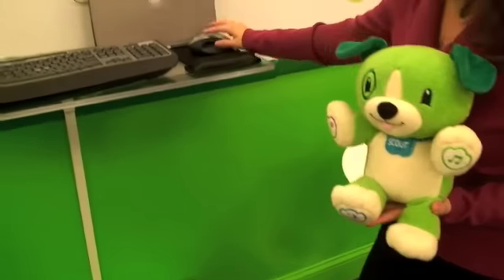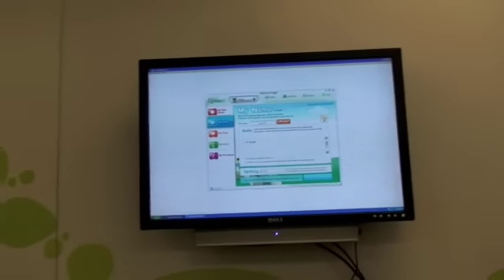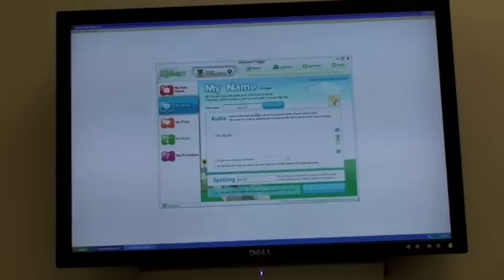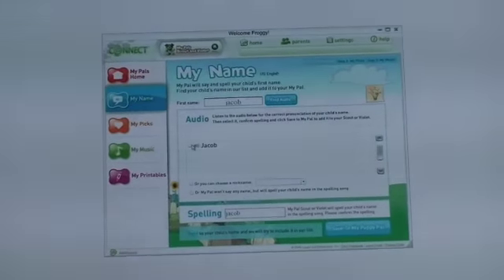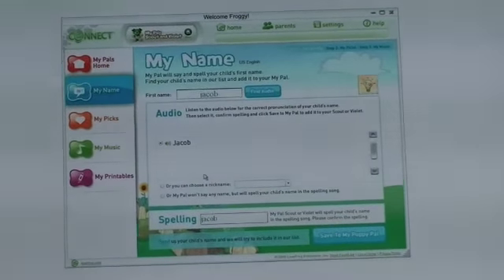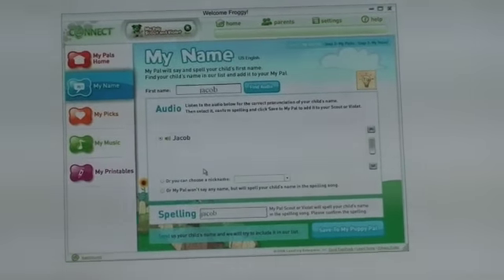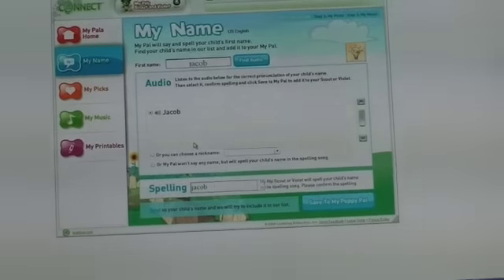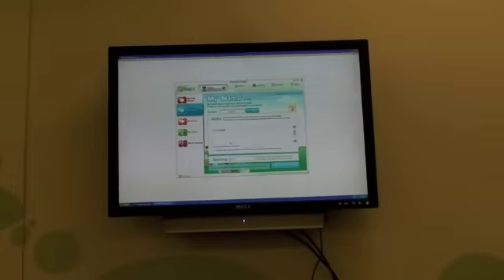Leapfrog Scout and Violet demonstration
Warren Buckleitner of Children's Technology Review has a first look at Scout and Violet. You plug the stuffed animals into your computer's USB port to customized it's audio track for your child. After put in the two AA batteries and plug the toy into your computer's USB port with the included cable, you install or download the toy's software, where you can choose your child's name, favorite food, favorite color, favorite songs and favorite animals. If something is missing, for example, if you child happens to be named Barack, you can send a request by email to Leapfrog. After the information is downloaded, you unhook your pet and turn him/her on by pressing one of the paw switches. A blue LED lights up on his front, and one of the customized songs, rhymes or raps comes out of the toy's internal speaker. The audio is clear, although it is not possible to adjust the volume, and there's no handphone option. To toggle through the songs, you press one of the front paws. For example, you might hear "Matt, lets' sing a song about you."  While this idea is not unique, it has not been implemented this smoothly before, especially for just $20.  There are two colors and names, Violet (the new 'pink') and Scout, who is green.